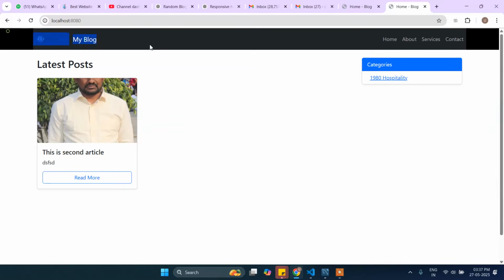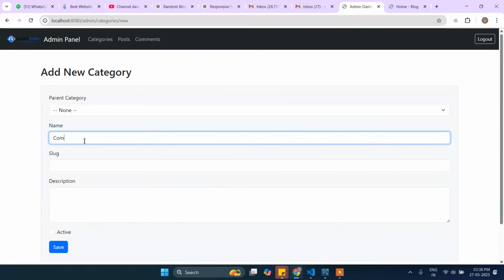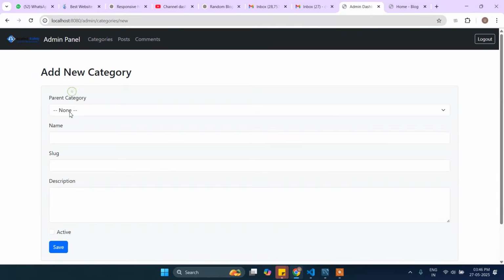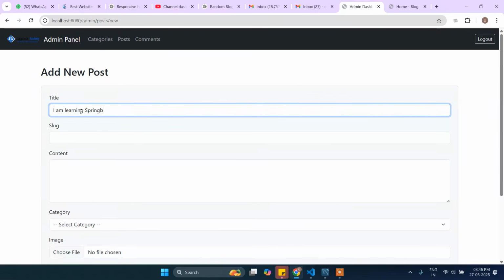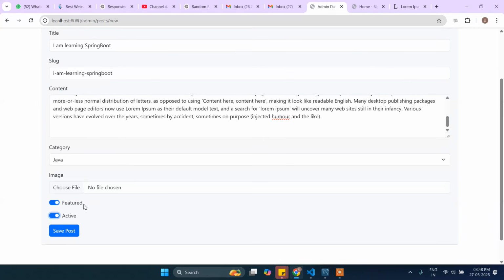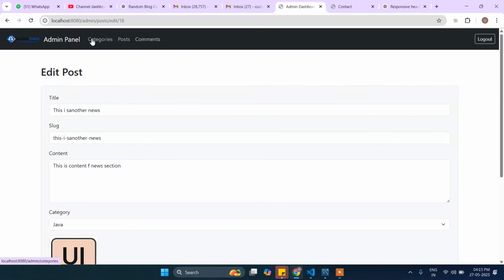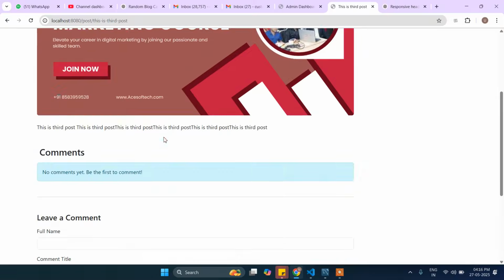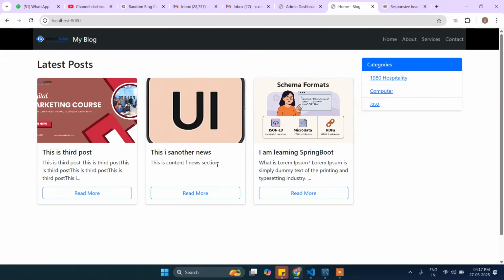Complete Blog Project - Spring Boot, MySQL, Thymeleaf, JavaScript & Bootstrap | Full Stack Web App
🔥 Build a Complete Blog Website using the Spring Boot framework with MySQL as the backend database, and a beautiful responsive frontend with Thymeleaf, Bootstrap 5, JavaScript, HTML5, and CSS3!

In this full stack web development tutorial, you'll learn step-by-step how to:

✅ Set up a Spring Boot project
✅ Connect to a MySQL database
✅ Create RESTful APIs and handle data
✅ Use Thymeleaf to render dynamic HTML pages
✅ Design a responsive UI with Bootstrap
✅ Add interactivity using JavaScript
✅ Implement blog post creation, editing, deletion, and listing

MySQL Database

Thymeleaf Template Engine

Bootstrap 5

JavaScript, HTML5, CSS3

👨‍💻 Whether you're a beginner or an intermediate developer, this is a perfect hands-on project to solidify your full stack skills!